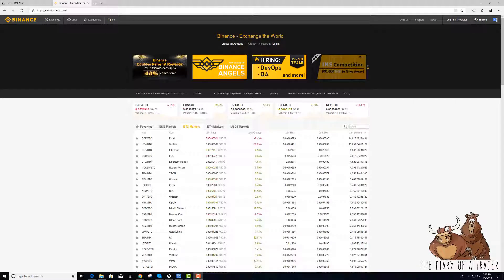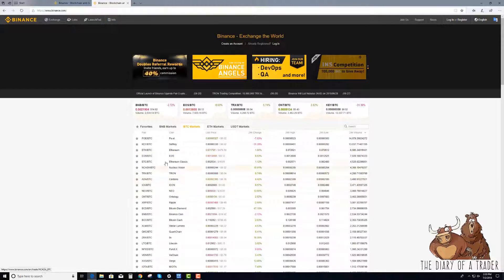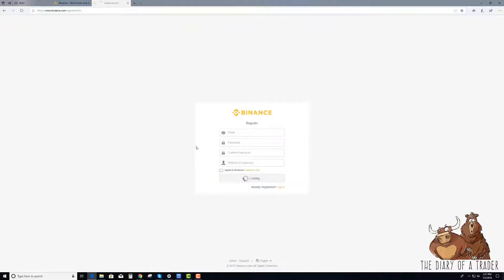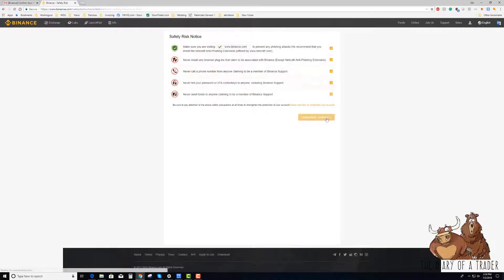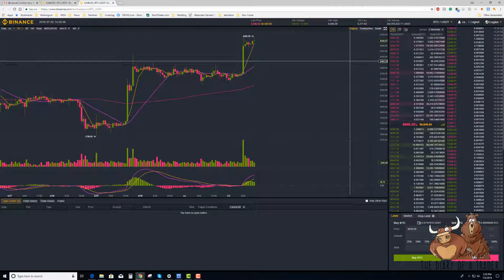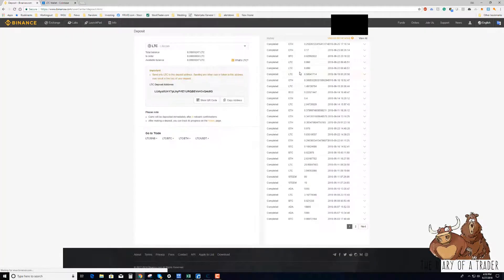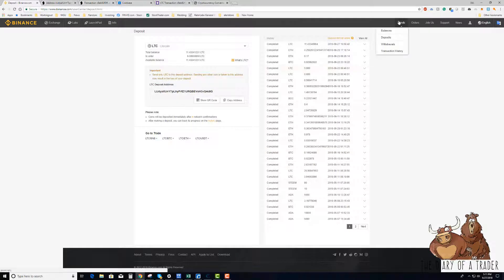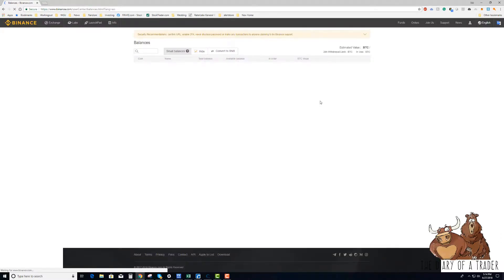Binance review 2023 | Is Binance a good exchange?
At this time, the digital currency exchange market is filled with a wide variety of choices, therefore choosing the right exchange or trading platform can be quite a headache for both novice and veteran cryptocurrency users.

Binance is a popular cryptocurrency exchange which was started in China but recently moved their headquarters to the crypto-friendly Island of Malta in the EU. Binance is popular for its crypto to crypto exchange services. While the company is still fairly new on the market ( it launched last year ), it has managed to gain a lot of popularity thanks to its impressive number of Initial Coin Offering listings, professional attitude and friendly CEO and also due to its low trading fees.